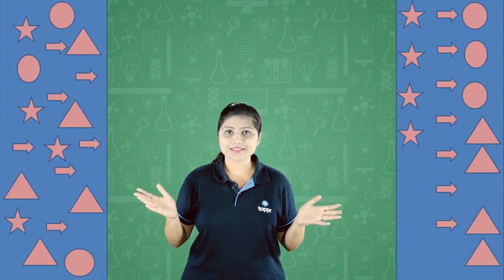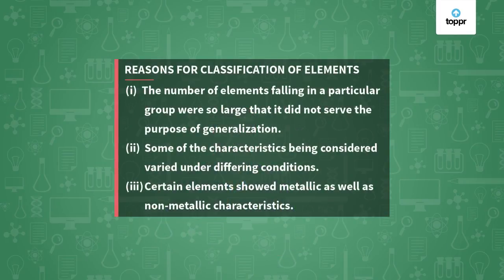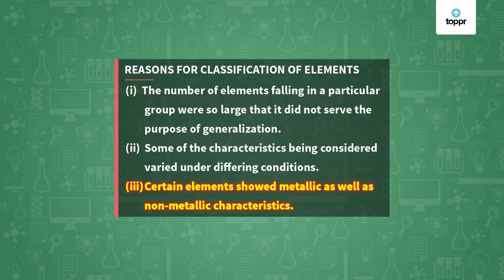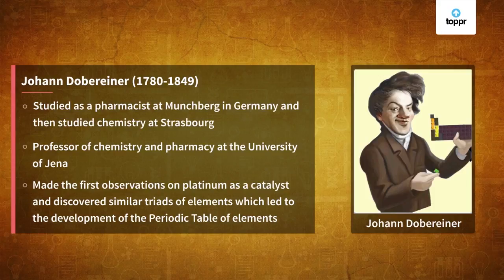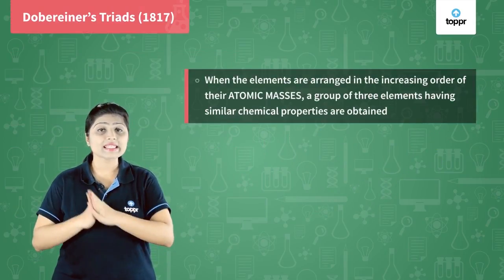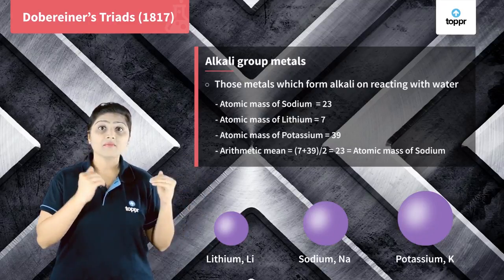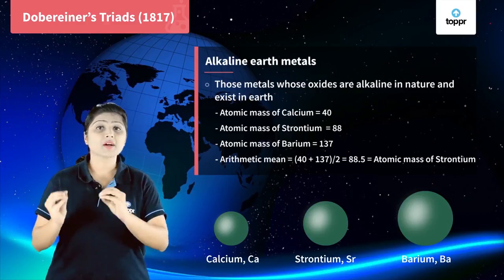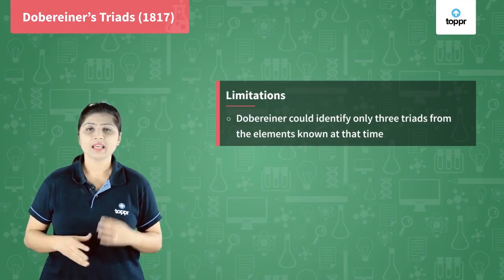History of Classification of Elements | Periodic Classification Of Elements | Class 10 Chemistry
In this class, we'll study about 'Periodic Classification Of Elements'. The topic of for this section is 'History of Classification of Elements'. If you've any doubts or topics you want us to cover, please write it in the comments section.

* 2000+ hours of byte sized video lectures